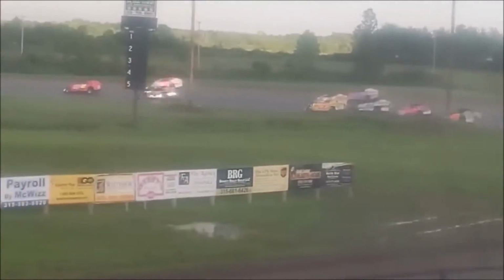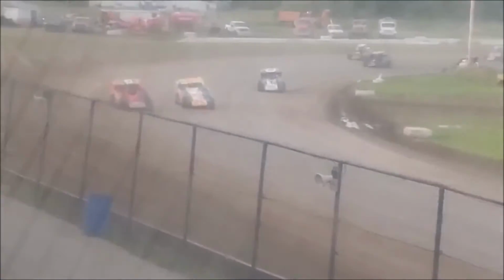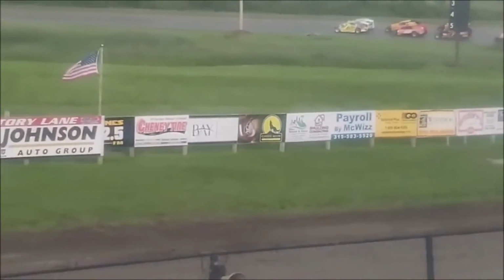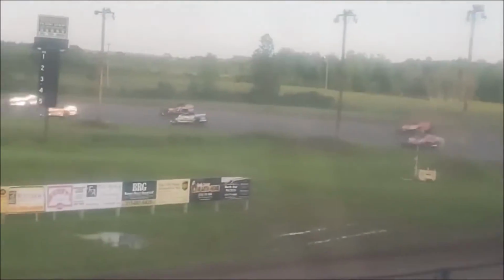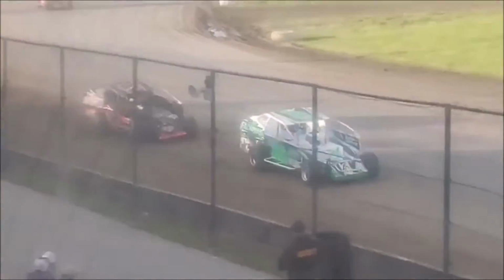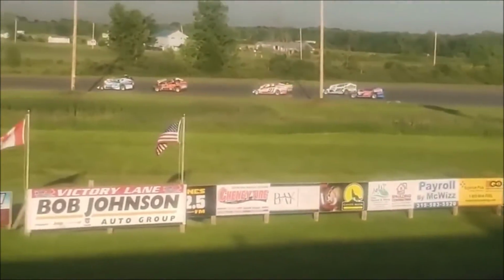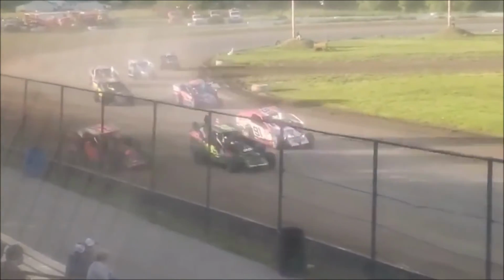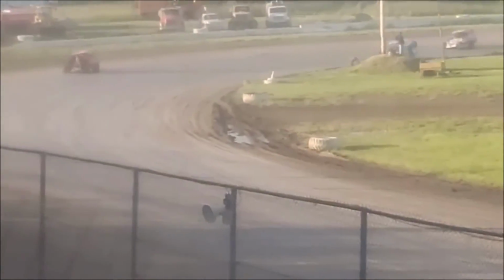heats sportsman 6 10 2022